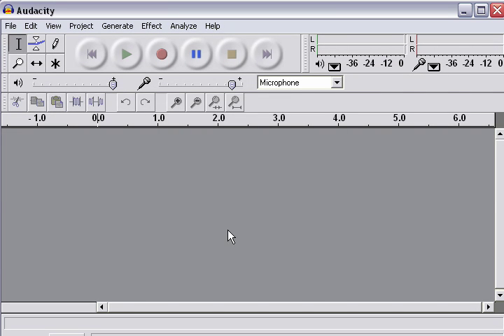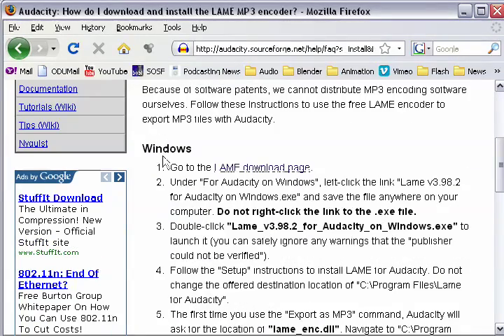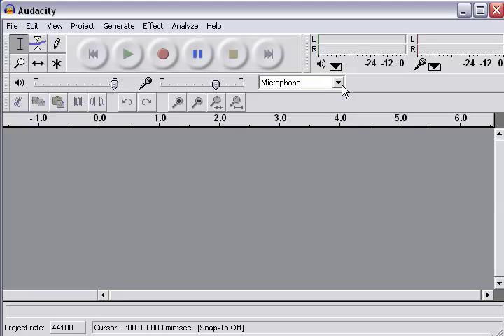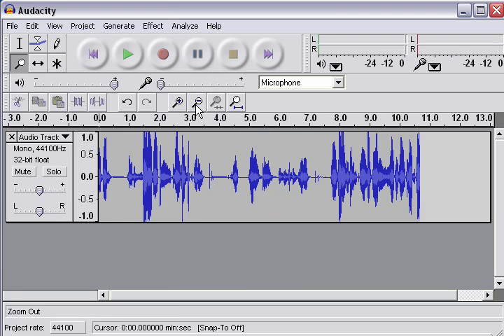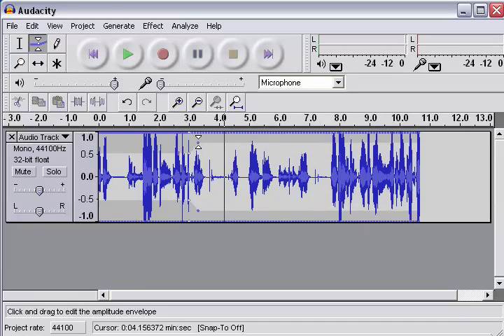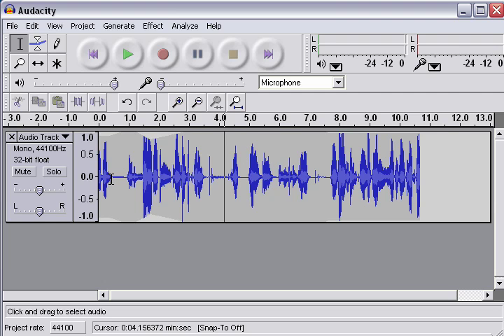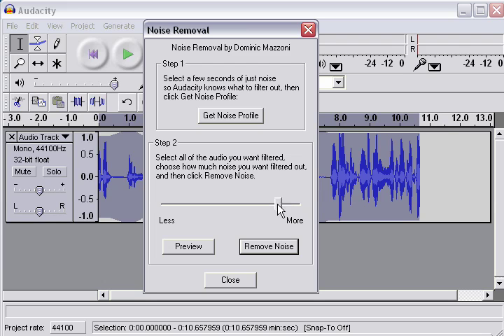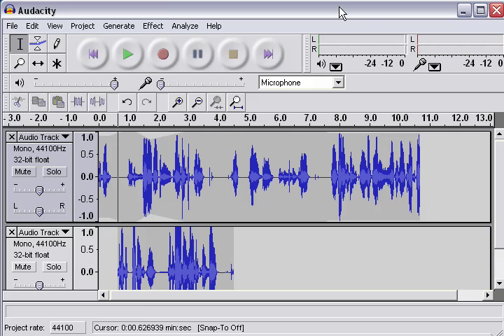Introduction to Audacity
How to use Audacity to record audio for podcasts and other projects.